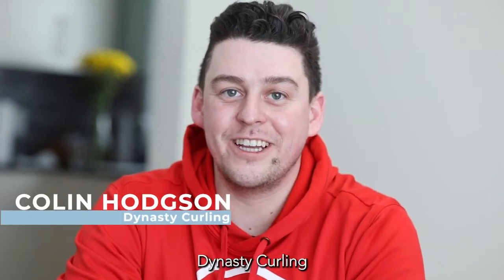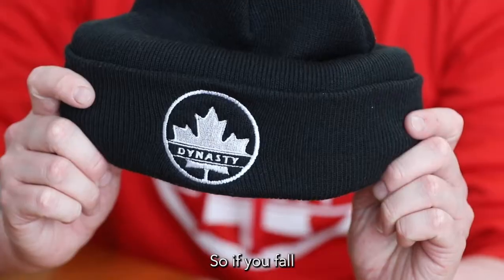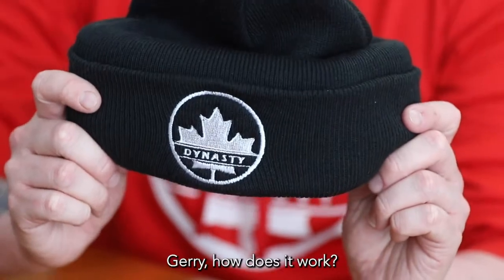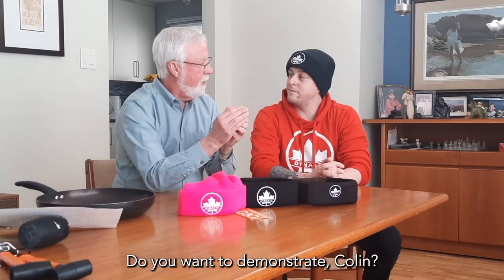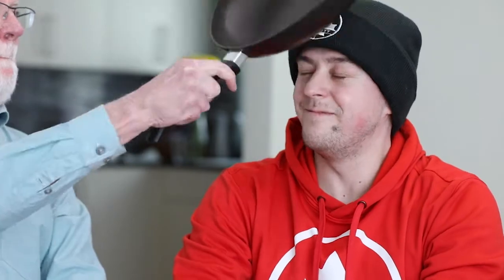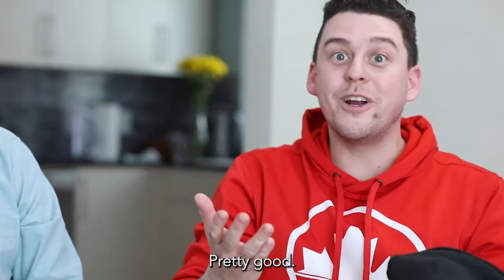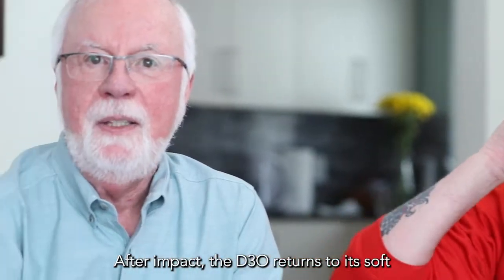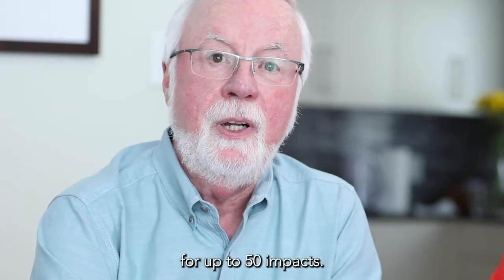ARMOUR FOR YOUR SKULL💀: Protective headwear from Dynasty Curling & Sande Innovations 💡